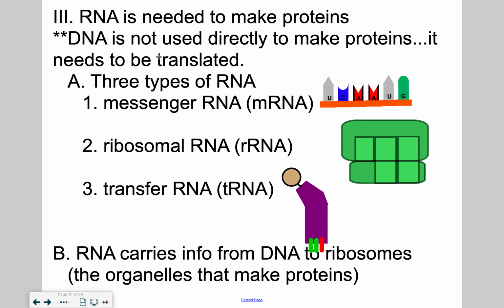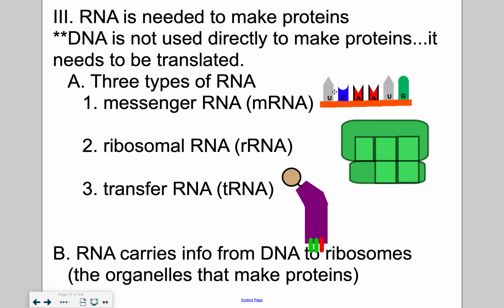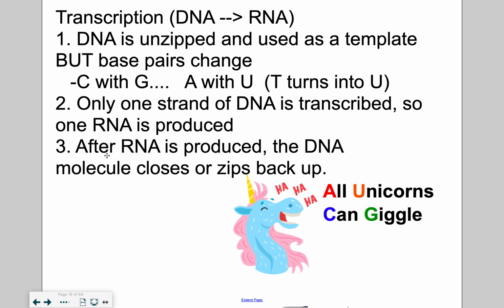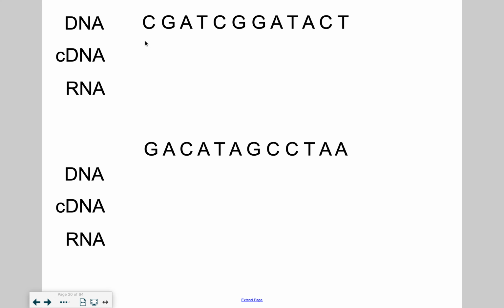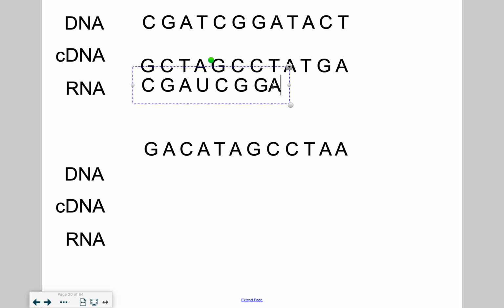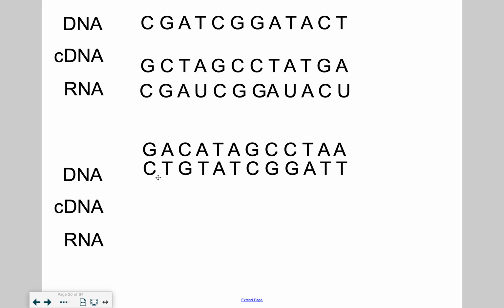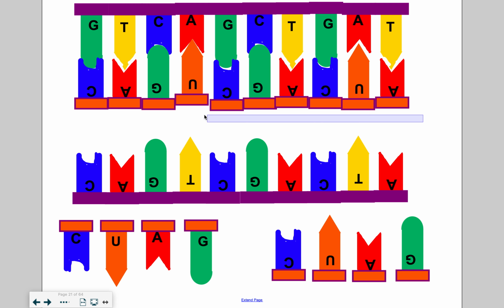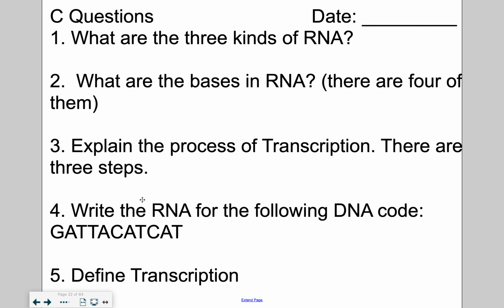LS5.3 Transcription CQs